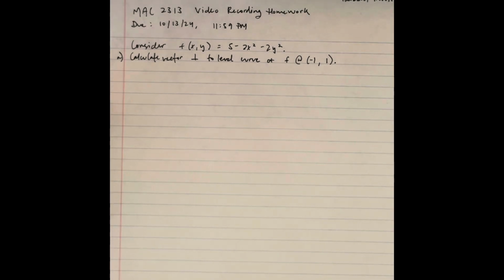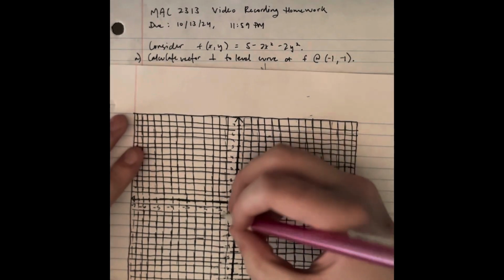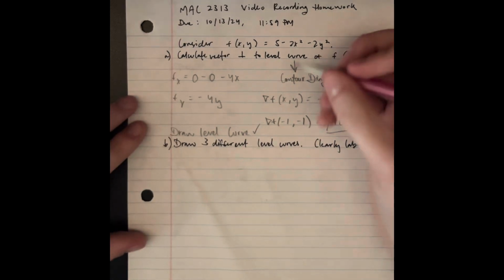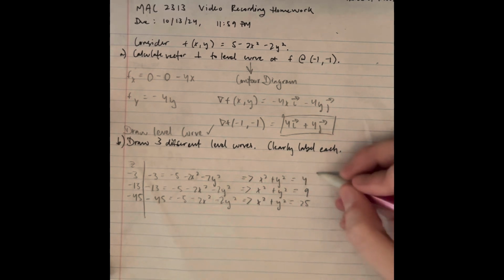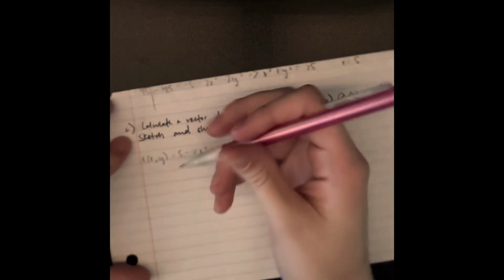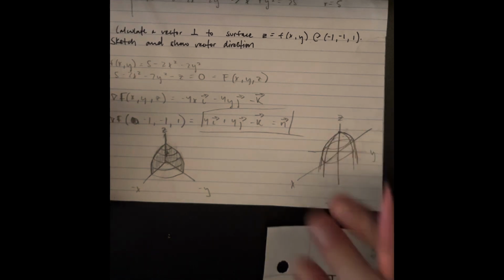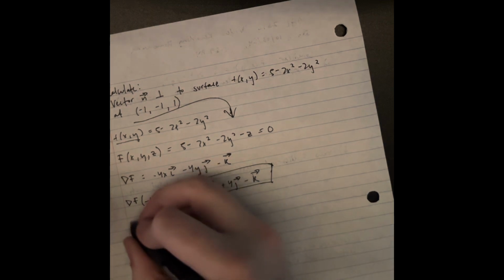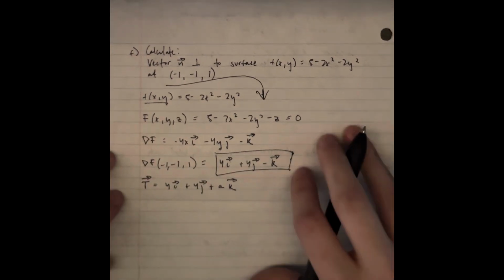MAC 2313 HW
For part b), the final equations for the contours are correct, but the 5 in the equations is positive, not negative. Other than that, I make a couple verbal slip ups, but all math on the page is reliable.